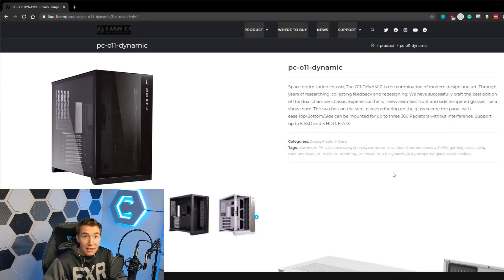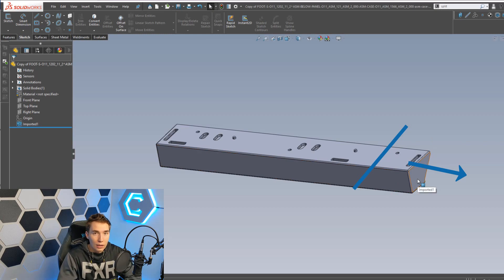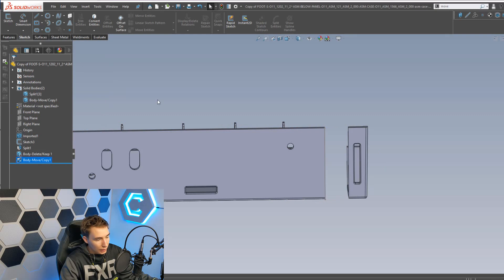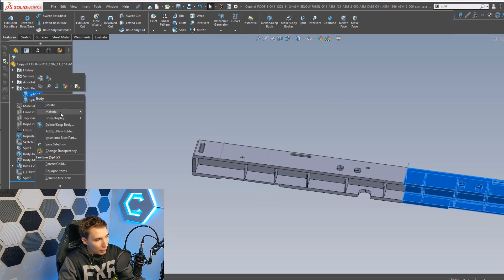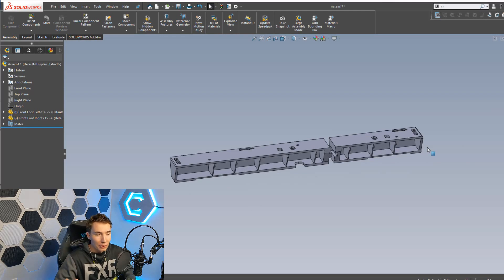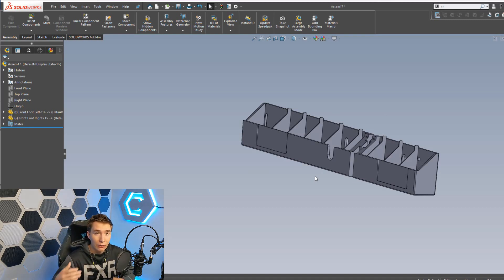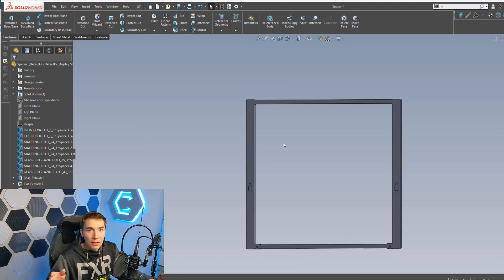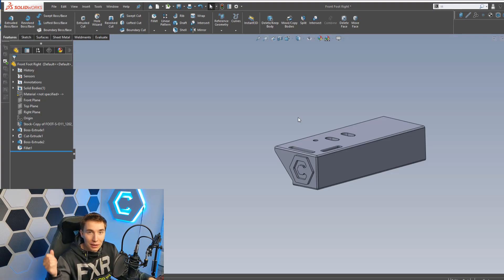Designing a 3D Printed PC MOD!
In this week's video, I designed a 3D printed PC MOD using Solidworks! When a friend's 3080 didn't fit in his computer case we decided that instead of buying a new case or hacking apart the existing one, we could just 3D print some parts to make it fit. I used Solidworks body tools in order to modify models from the manufactures website. Hope you enjoy the video and learn some new Solidworks tools!